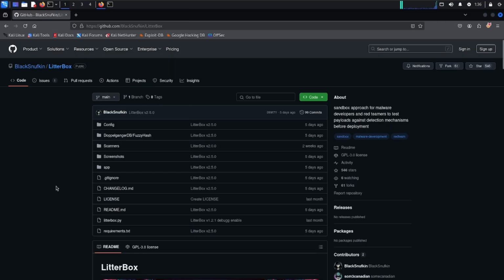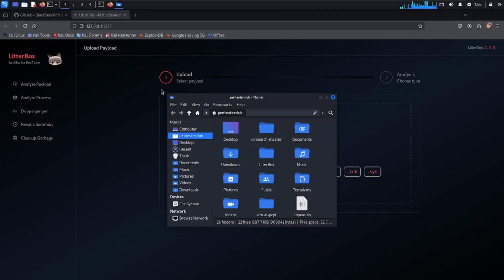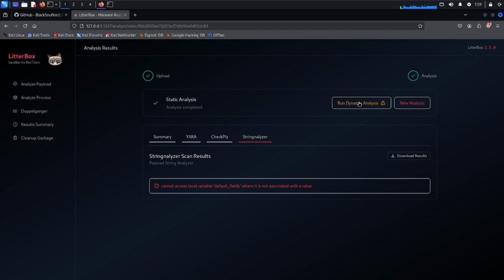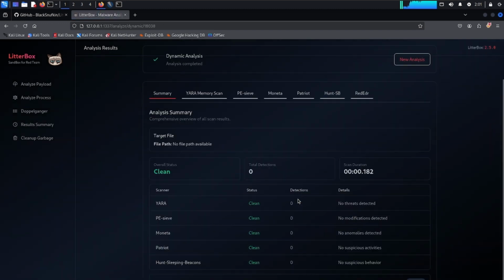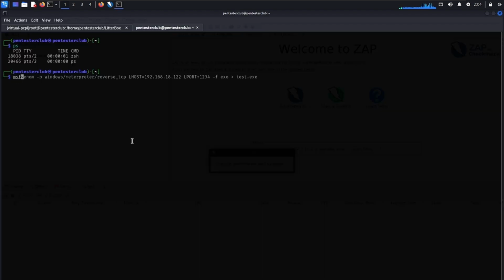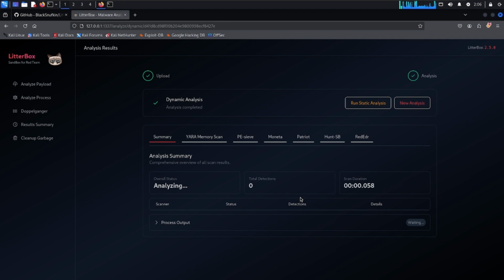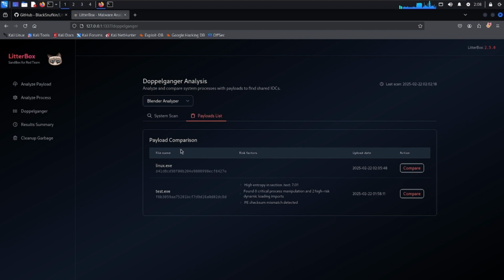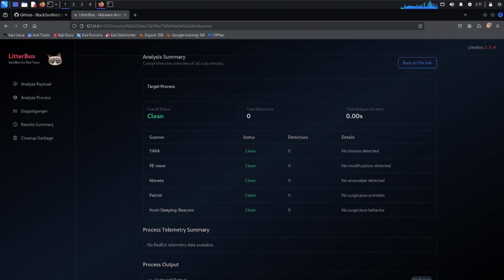LitterBox Malware Analysis & YARA Rule Hunting | Advanced Red Team Tactics!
Dive deep into LitterBox Malware analysis and learn how to detect and hunt threats using YARA rules! 🚀 This advanced Red Team session covers real-world malware techniques, reverse engineering, and signature-based detection to stay ahead of cyber threats.

🔹 What You’ll Learn:
✅ Static & dynamic malware analysis
✅ Identifying IOCs (Indicators of Compromise)
✅ Writing effective YARA rules for detection
✅ Reverse engineering malware behavior
✅ Red Team strategies for advanced threat hunting

💻 Perfect for malware analysts, Red Teamers, SOC analysts, and cybersecurity enthusiasts looking to enhance their detection and analysis skills.

🚀 Join the Discussion! Share your insights, techniques, and YARA rules in the comments!